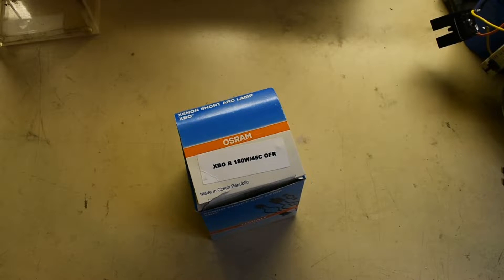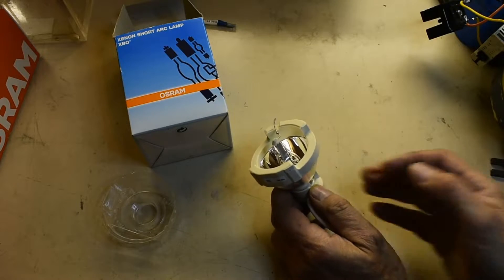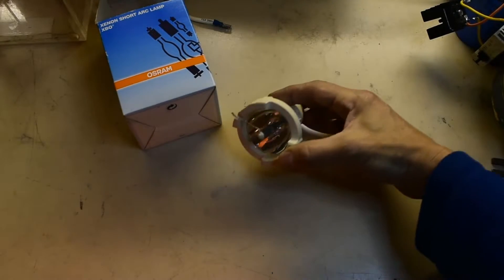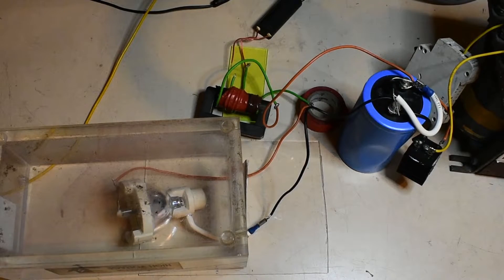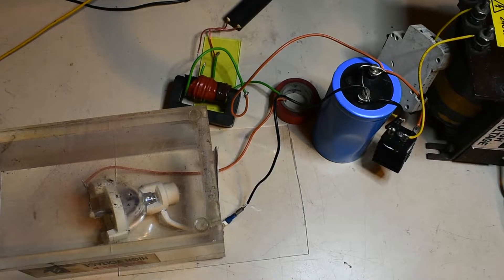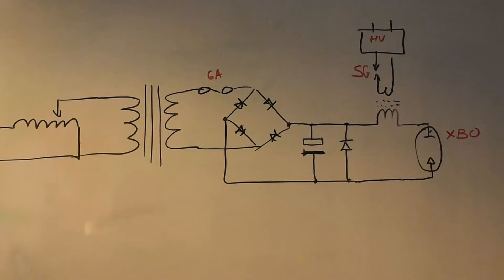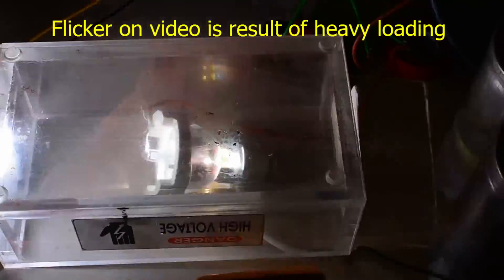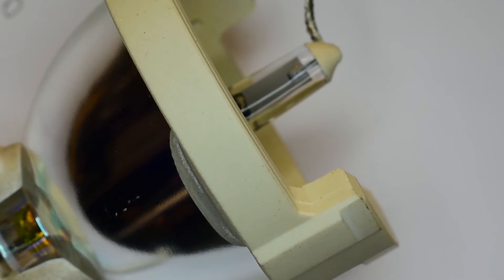small Xenon XBO lamp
This is a small Xenon 180W XBO lamp normally used in medical equipment. These are specialist lamps and not related to car headlamp, so called xenon lamps which are actually halide lamps.  Although new it wouldn’t work. On investigation it looks like it was connected in reverse bias causing the cathode to be damaged instantly.  This has changed the lamp’s operating specifications to the point it wont work.  I decided to try and get some life out of it so that I could look at the spectral output.
Warning if using head phones: the high voltage spark gapped igniter used in the video produces loud spark.